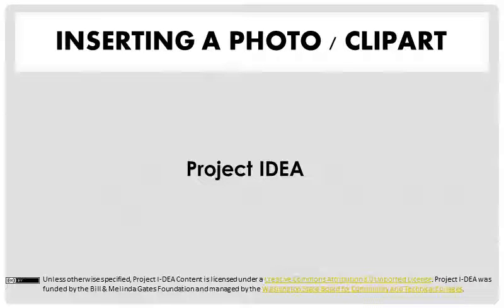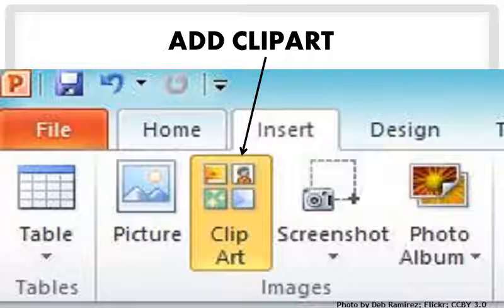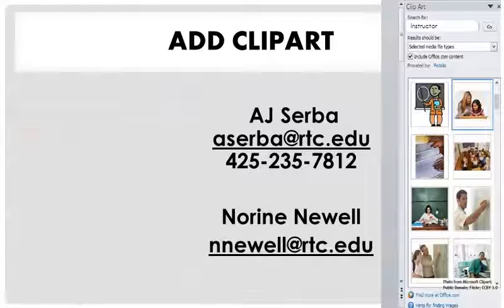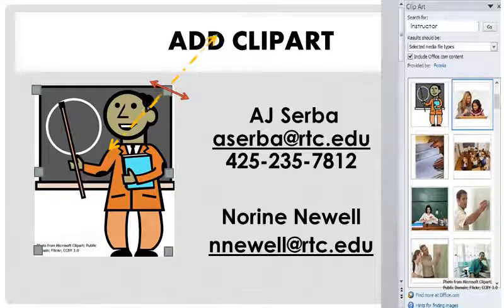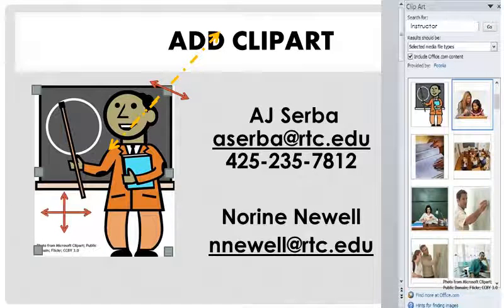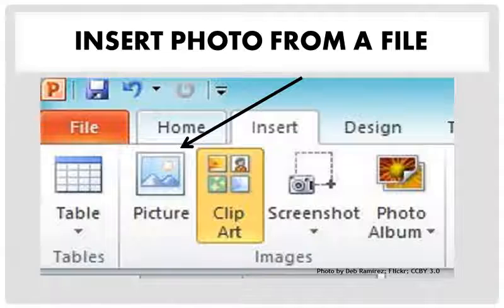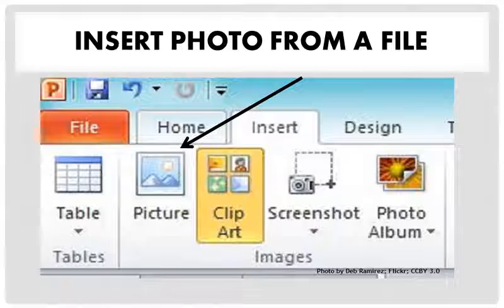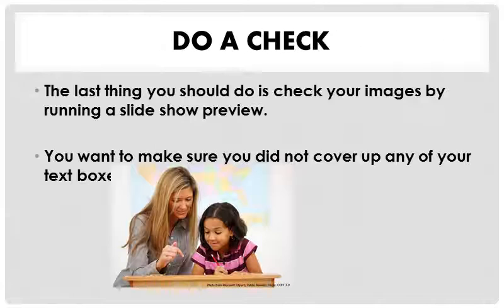Project IDEA - Adding Images to PowerPoint